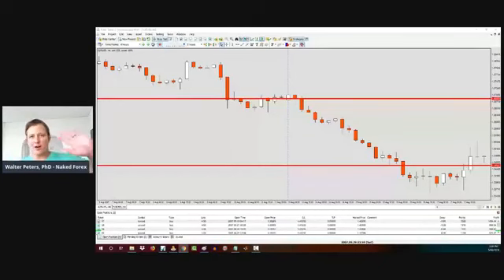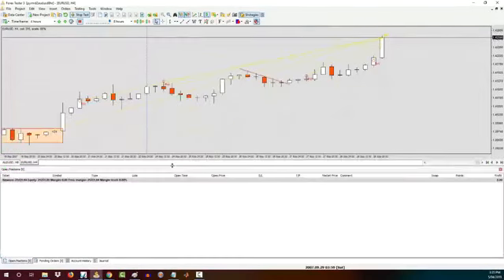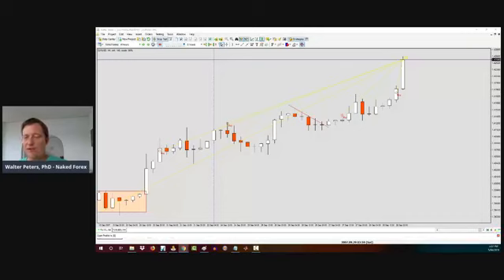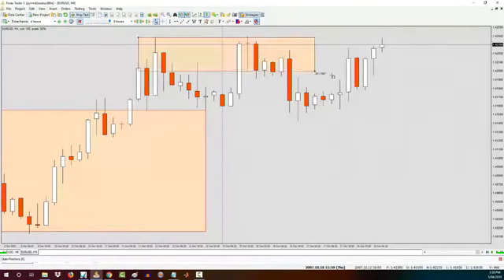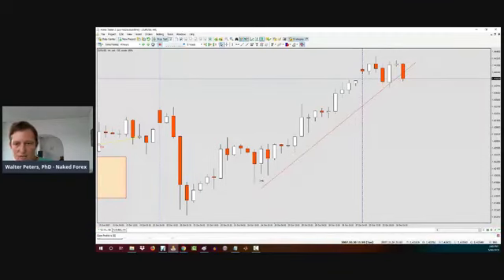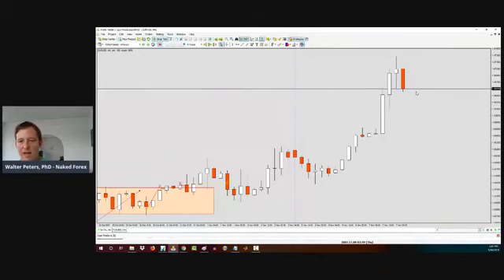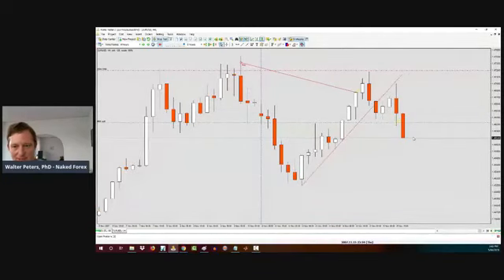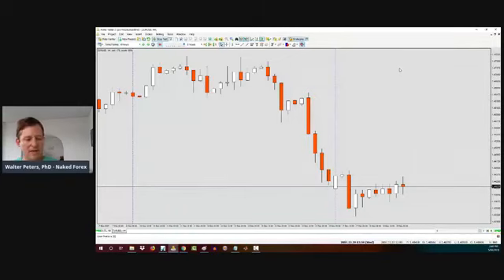Trading Systems: Why They Break